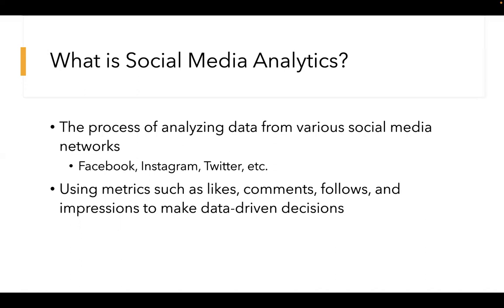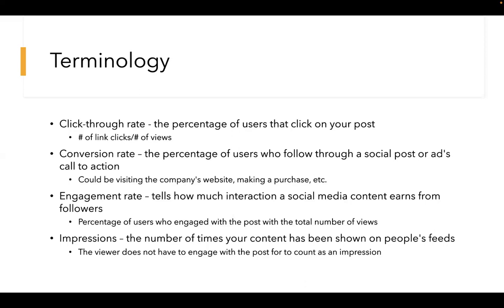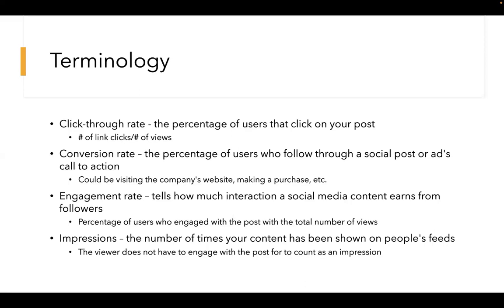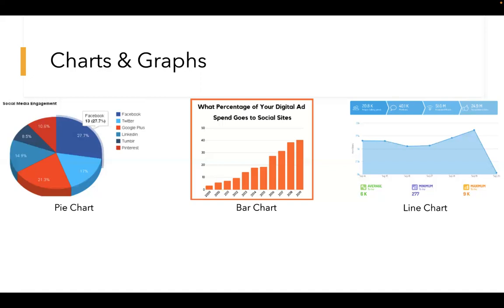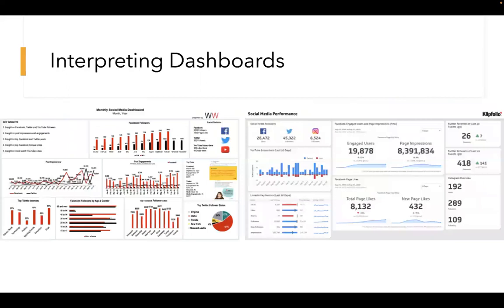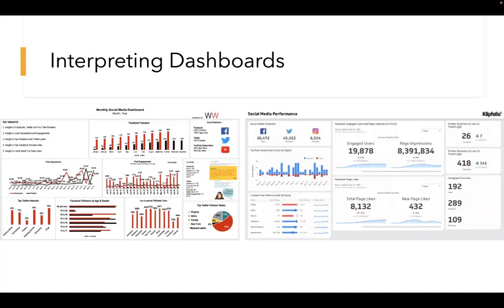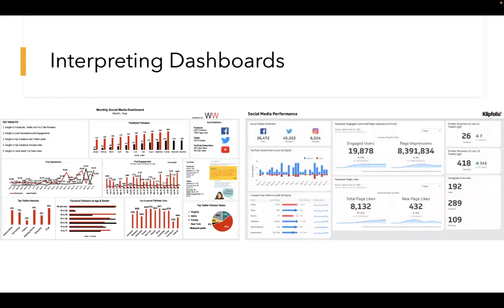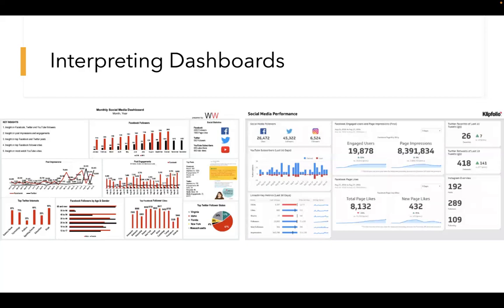Social Media 101: Following the Analytics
Analytics is a very powerful tool when managing your social platforms. Most platforms have built-in analytics that can help you discover who is consuming your content, how they are consuming it, and when they are consuming it.